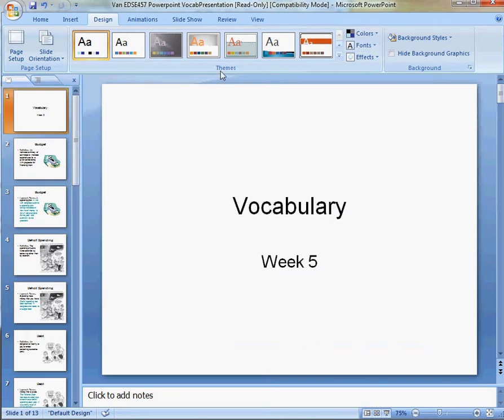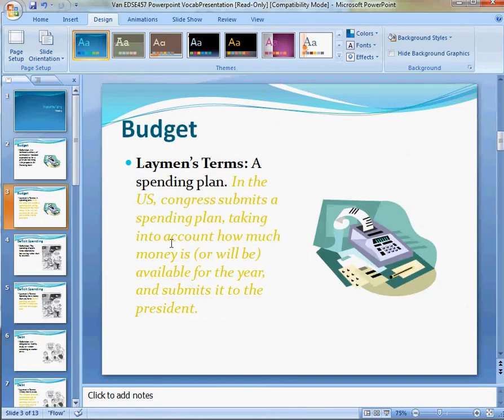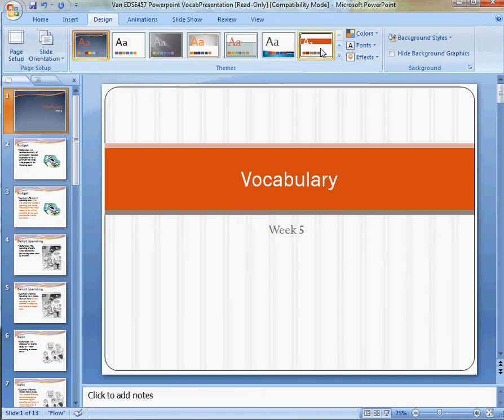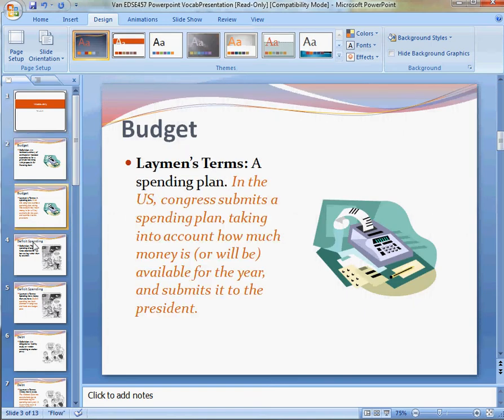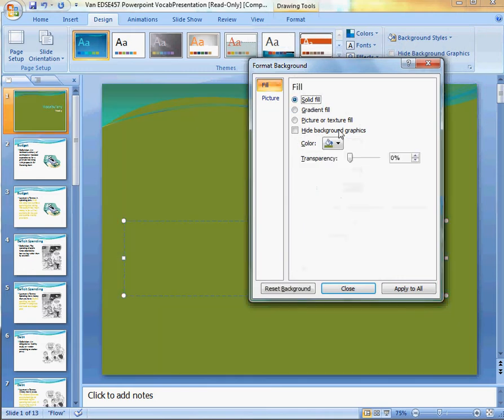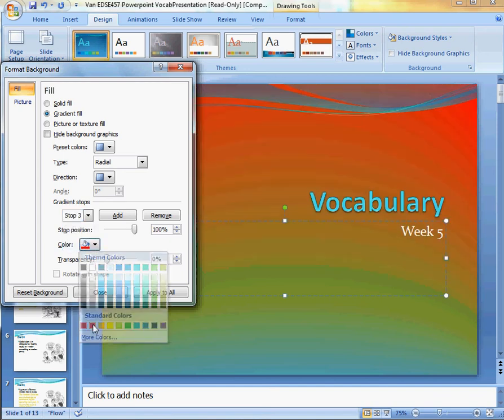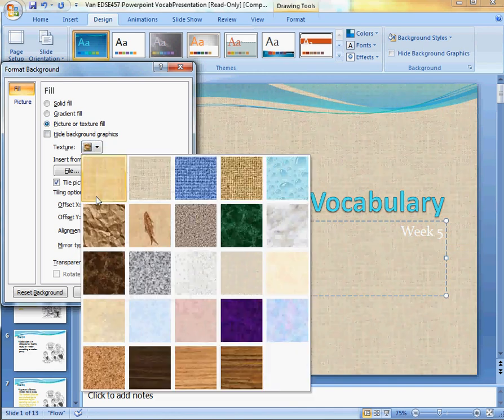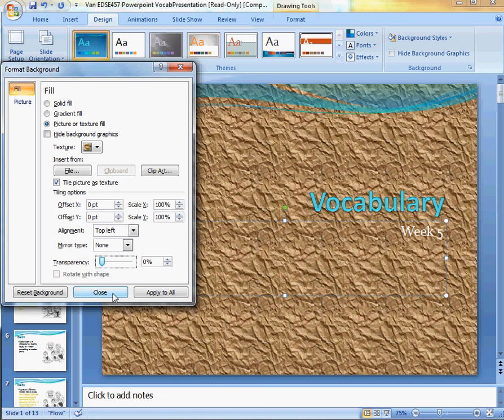Powerpoint 2007 Themes and Background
Add some color to your presentation by experimenting with the themes and backgrounds